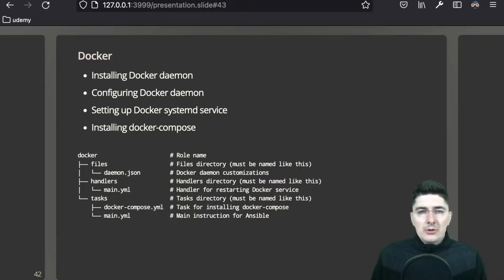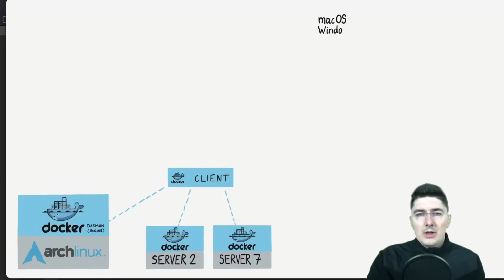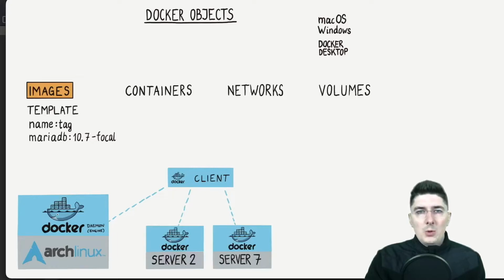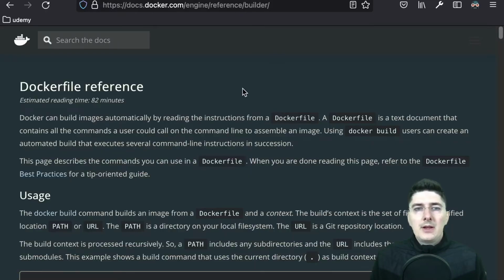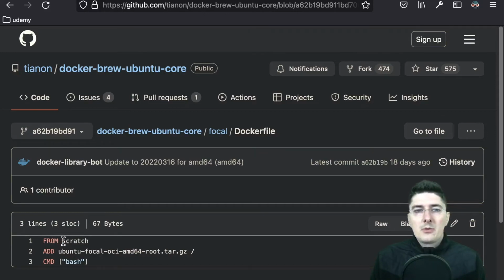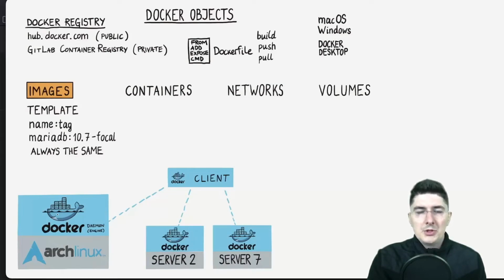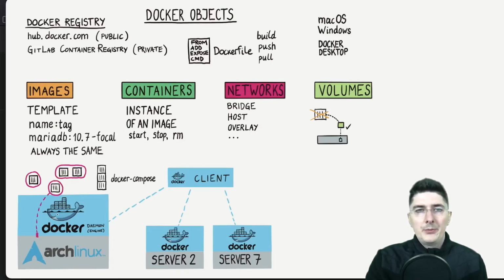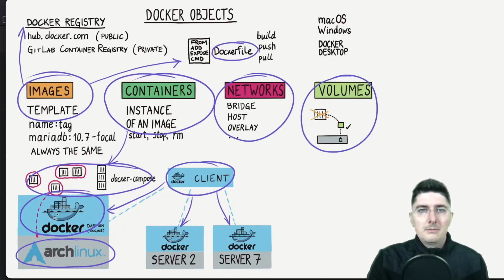Real world DevOps project from start to finish - Docker Part 1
Hello everyone,

I've made a DevOps course covering a lot of different technologies and applications,
aimed at startups, small companies and individuals who want to self-host
their infrastructure.

This video shows the first part of setting up Docker.

Details:
To get this out of the way - this course doesn't cover Kubernetes or similar -
I'm of the opinion that for startups, small companies, and especially individuals,
you probably don't need Kubernetes. Unless you have a whole DevOps team,
it usually brings more problems than benefits, and unnecessary infrastructure bills
buried a lot of startups before they got anywhere.

As for prerequisites, you can't be a complete beginner in the world of computers.
If you've never even heard of Docker, if you don't know at least something about DNS,
or if you don't have any experience with Linux, this course is probably not for you.
That being said, I do explain the basics too, but probably not in enough detail
for a complete beginner.

I encourage you to watch "free preview" videos to get the sense of what
will be covered, but here's the gist:

The goal of the course is to create an easily deployable and reproducible server
which will have "everything" a startup or a small company will need - VPN, mail, Git,
CI/CD, messaging, hosting websites and services, sharing files, calendar, etc.
It can also be useful to individuals who want to self-host all of those - I ditched Google 99.9%
and other than that being a good feeling, I'm not worried that some AI bug will lock my account
with no one to talk to about resolving the issue.

Considering that it covers a wide variety of topics, it doesn't go in depth in any of those.
Think of it as going down a highway towards the end destination, but on the way there I show you
all the junctions where I think it's useful to do more research on the subject.

We'll deploy services inside Docker and LXC (Linux Containers). Those will include
a mail server (iRedMail), Zulip (Slack and Microsoft Teams alternative), GitLab (with GitLab Runner and CI/CD),
Nextcloud (file sharing, calendar, contacts, etc.), checkmk (monitoring solution), Pi-hole (ad blocking on DNS level),
Traefik with Docker and file providers (a single HTTP/S entry point with automatic routing and TLS certificates).

We'll set up WireGuard, a modern and fast VPN solution for secure access to VPS' internal network,
and I'll also show you how to get a wildcard TLS certificate with certbot and DNS provider.

To wrap it all up, we'll write a simple Python application that will compare a list of the desired backups
with the list of finished backups, and send a result to a Zulip stream.
We'll write the application, do a 'git push' to GitLab which will trigger a CI/CD pipeline
that will build a Docker image, push it to a private registry, and then,
with the help of the GitLab runner, run it on the VPS and post a result to a Zulip stream with a webhook.

If you apply the coupon, I'd appreciate if you leave your feedback on Udemy
after you're done and spread the word about the course. It would mean a lot.

Happy learning,
Predrag